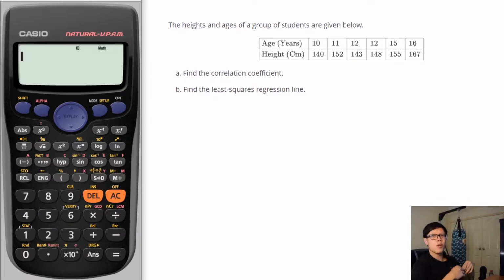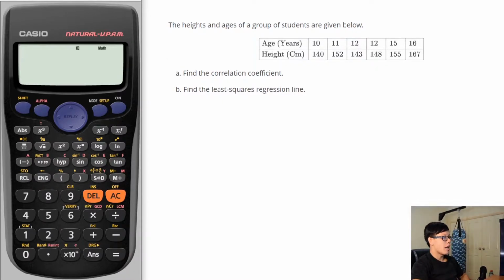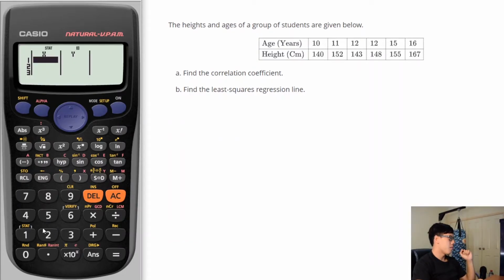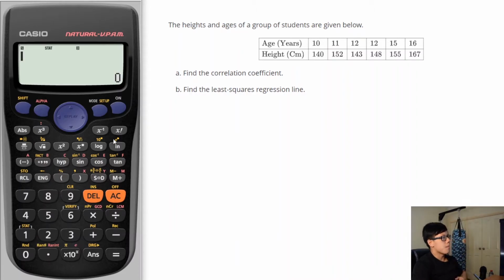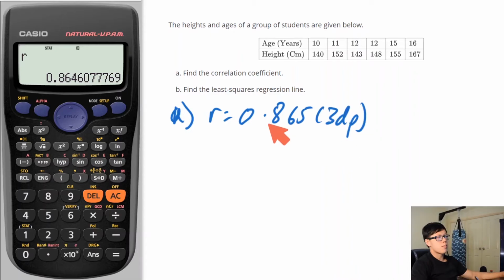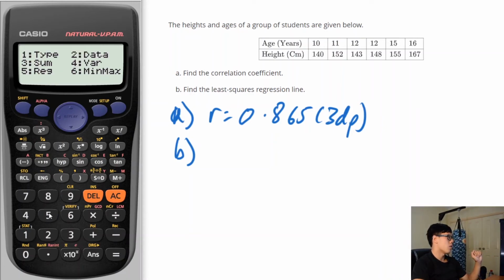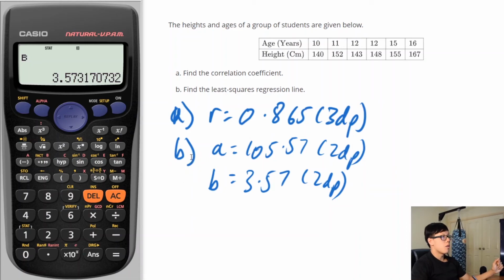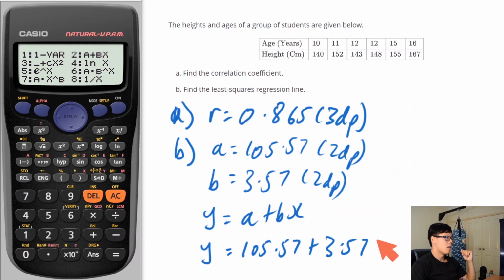Finding the Correlation Coefficient and Regression Line with your Calculator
A quick video to show how to find Pearson's correlation coefficient and the least-squares regression line using a Casio fx-82AU PLUS.